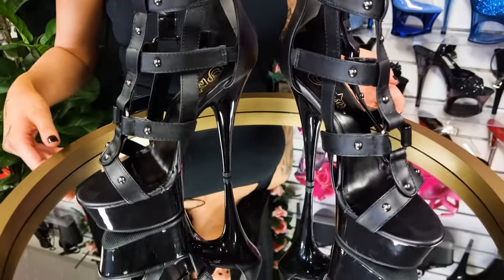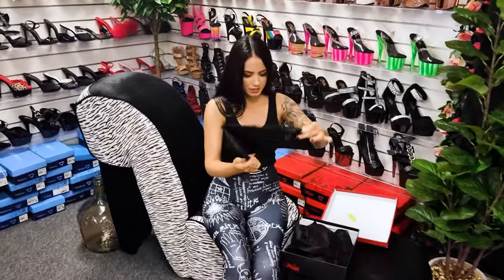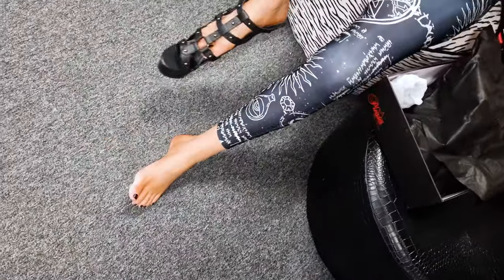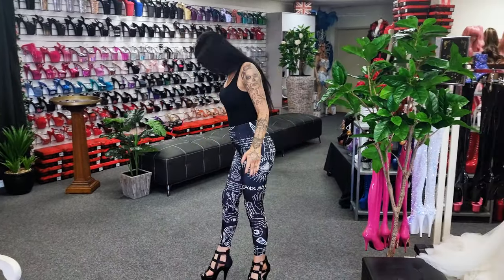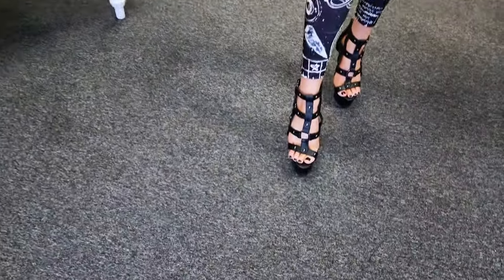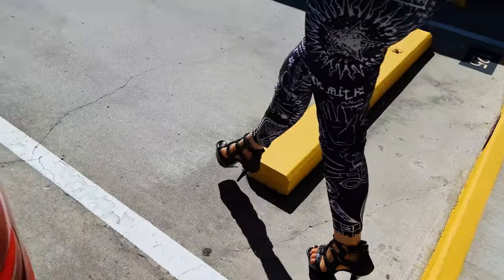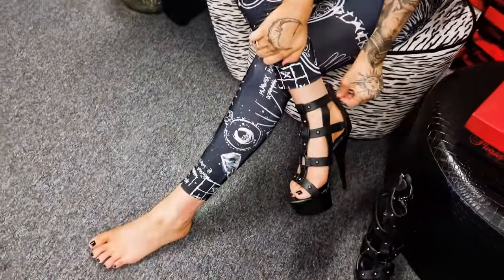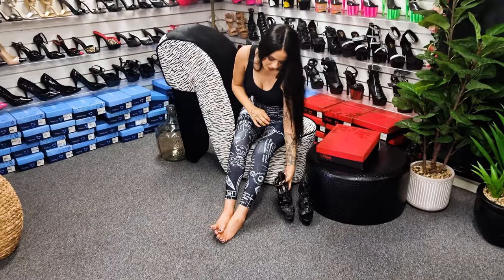Rose Tries Out Pleaser DELIGHT-682 Black Faux Leather Gladiator 6 Inch High Heel Shoes Test Walking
Rose is at the Shoes Of Hollywood Shoe Shop and Tries out another Amazing Style from the Famous Pleaser Shoe Brand.
Pleaser DELIGHT-682 in Black Faux Leather are made in Size: 5-14 USA have a 6" (15.2cm) Spike Heel, 1 3/4" (4.5cm) Platform Cage Sandal with Metal Studs Detail, Back Zip.